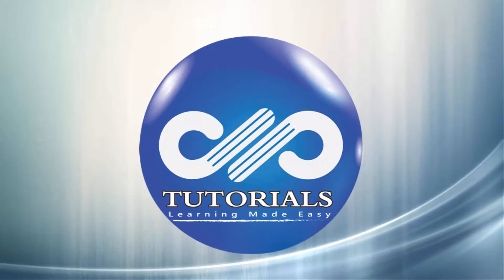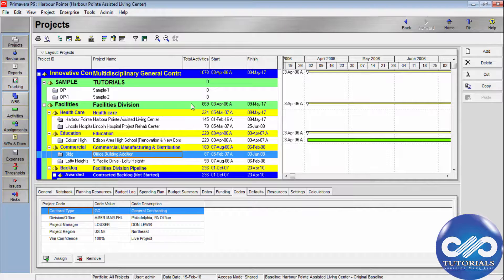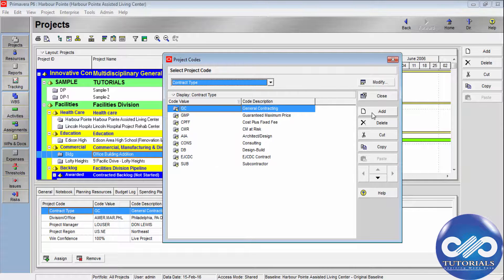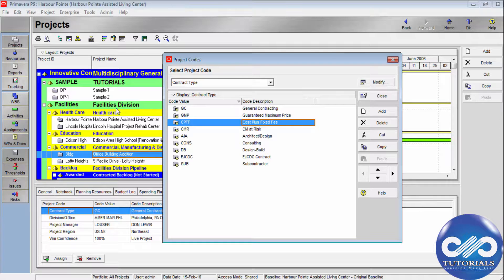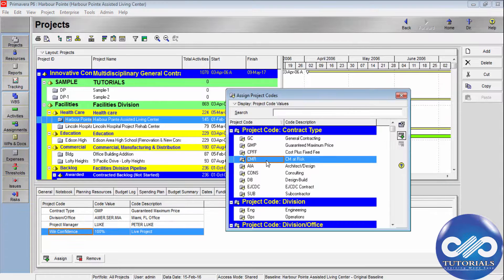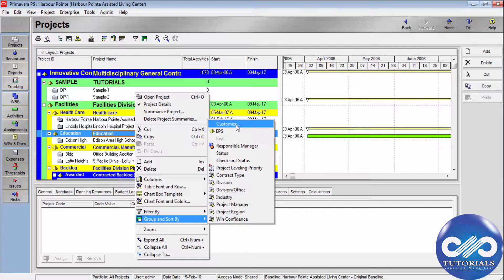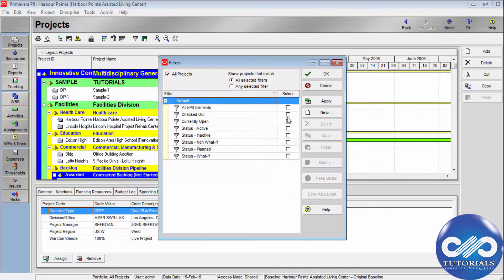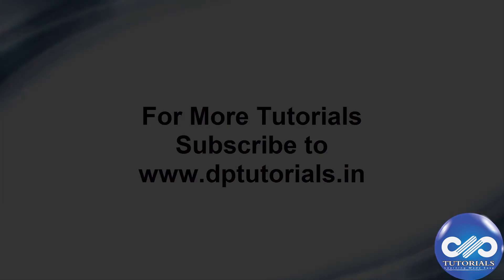Primavera P6 Tutorial : Chapter - 2.6 : Project Codes in Primavera P6 || dptutorials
You can organize the Projects in EPS in groups according to categories such as location wise, discipline wise using the project codes.

Using Project codes, you can arrange projects hierarchically when your EPS have many projects with many levels.
You can establish as many as project codes to meet the grouping, sorting, filtering and reporting requirements for your projects.

In this Chapter, let us see how to establish the project codes, assign them to projects and use them to organize the layouts.